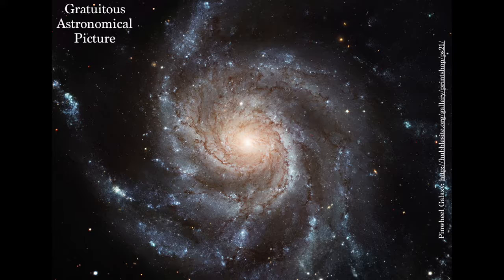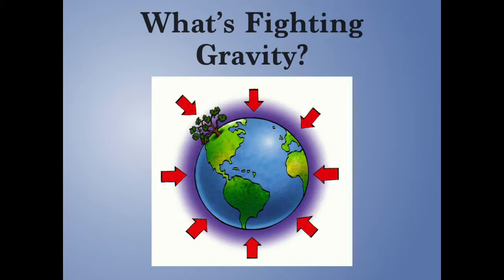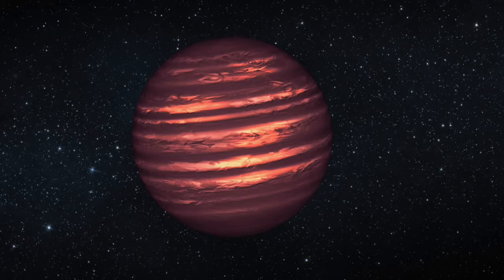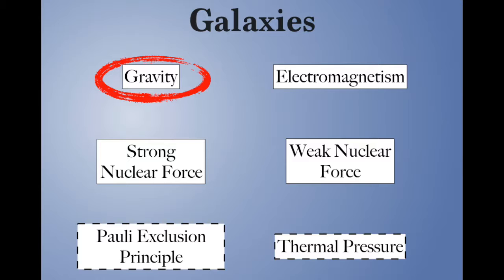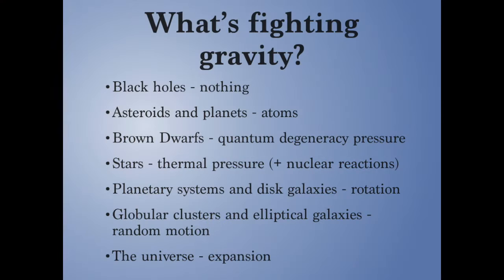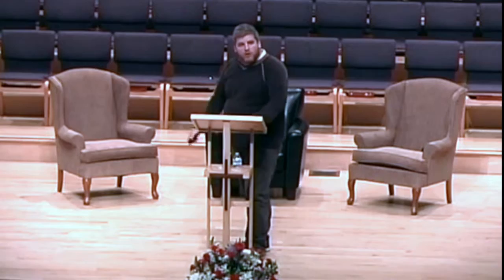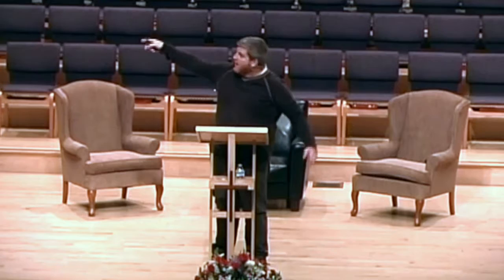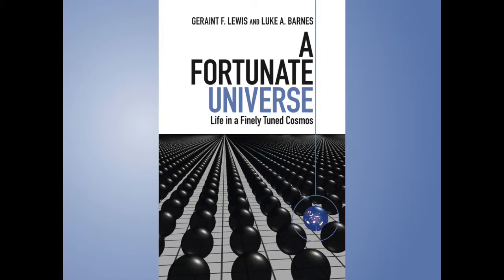Life, the Multiverse, and God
Presentation by astrophysicist Luke Barnes at Evangelical Community Church. Over the last forty years, scientists have uncovered evidence that if the Universe had been forged with even slightly different properties, life as we know it - and life as we can imagine it - would be impossible.